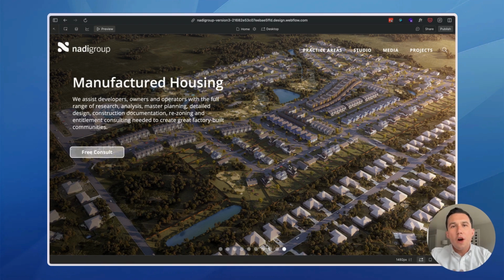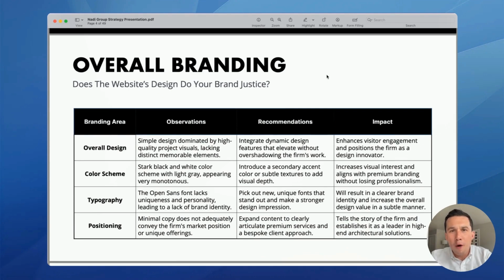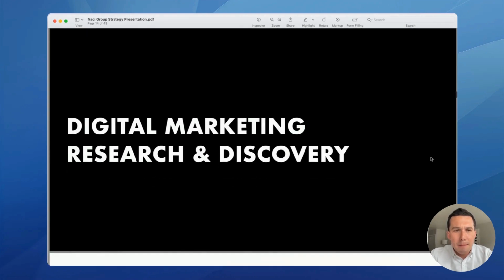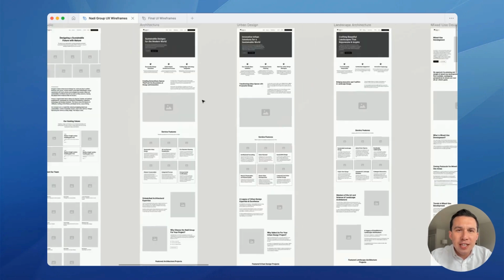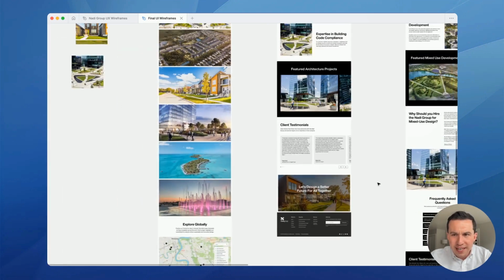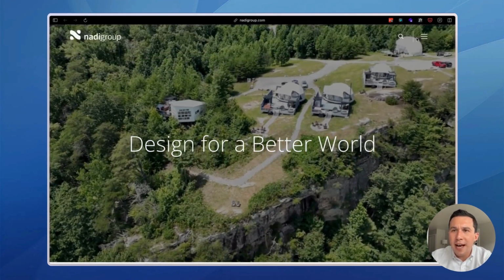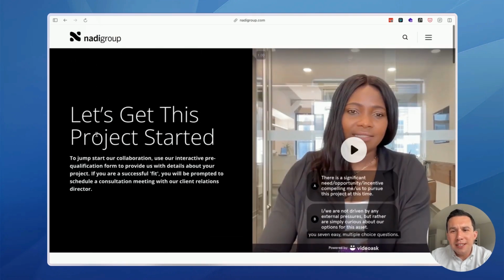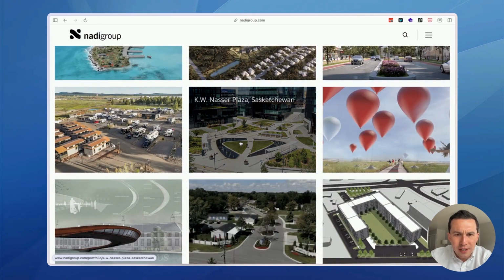How to Design an Architecture Firm Website (Case Study)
Watch this video to see how I approached the strategy, design, and development of a website for a leading architecture studio in North America focused on sustainable architecture & urban design.

About
Bailey Canning is an independent full-stack marketing strategist helping service-based businesses grow smarter & faster by designing beautiful websites and crafting strategic growth marketing campaigns.

00:00 Introduction
02:04 Strategy Phase: Website Audit
03:55 Strategy Phase: Design & Marketing Recommendations
08:38 Strategy Phase: SEO and Competitive Analysis
11:35 Design Phase: UX Wireframes & Client Collaboration
14:02 Final Website Design and Features
14:58 Interactive Elements & Client Feedback
17:13 Website Walkthrough: Homepage and Navigation
19:07 Website Walkthrough: Studio and Services Pages
22:19 Website Walkthrough: Expertise and Portfolio Pages
25:06 Conclusion